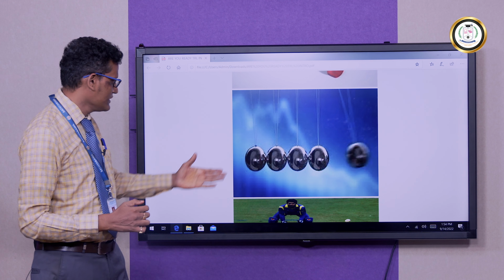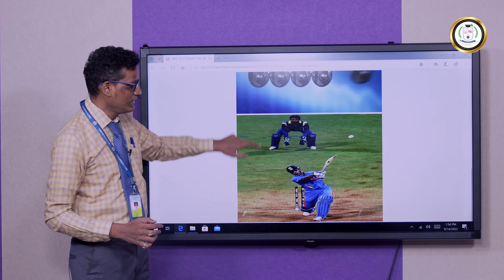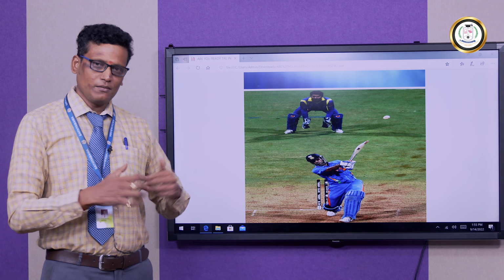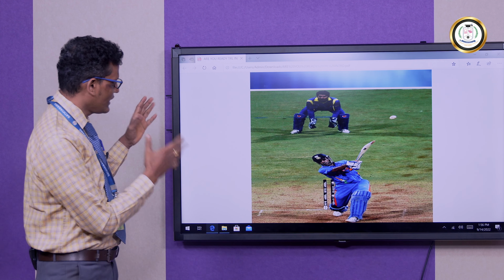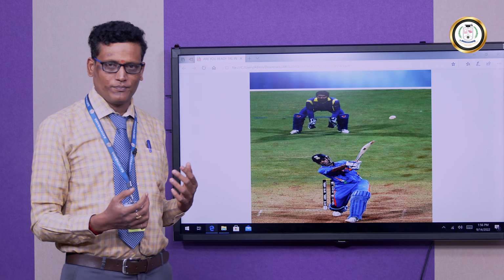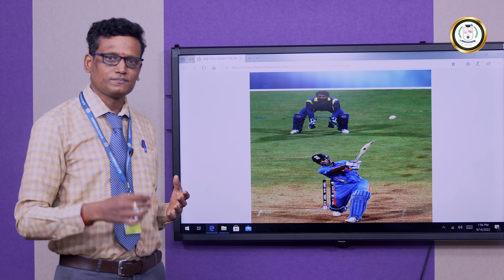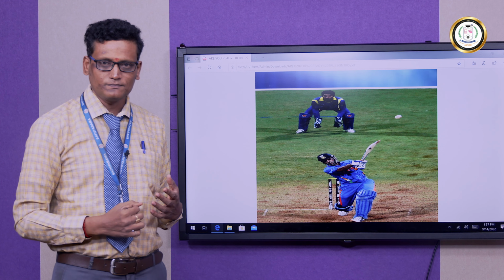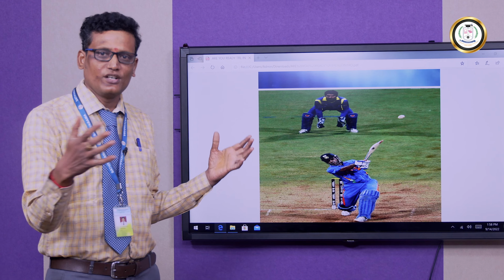Idea Pitching - Dr.V.J.K.KISHORE SONTI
This video is a finest elaboration of Pitching and Idea effectively before Angle Investors, Venture Capitalists and other funding agencies. This will open up the fresh insights of presenting an Idea before an evaluation panel.